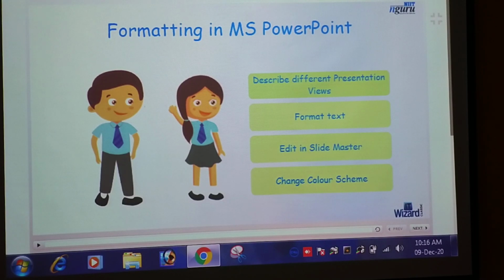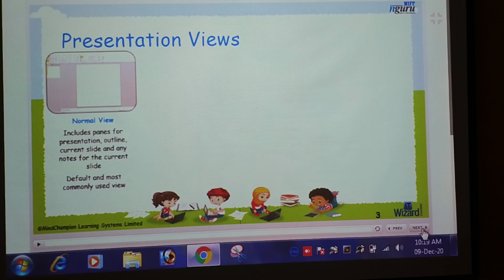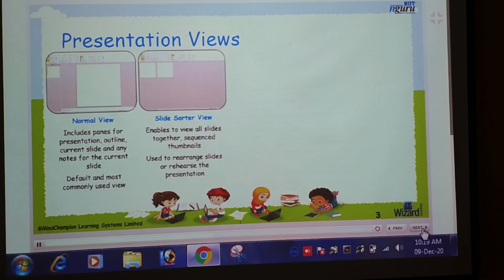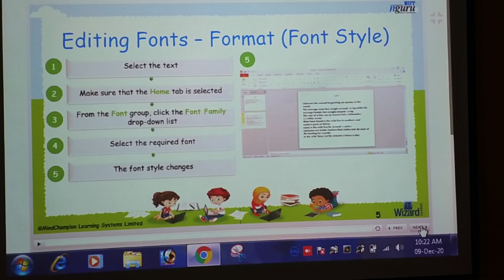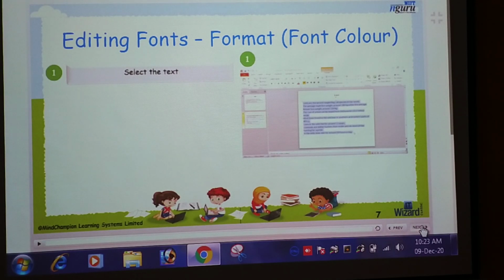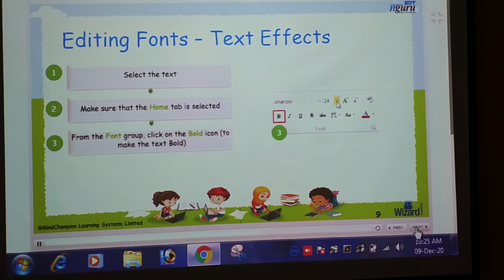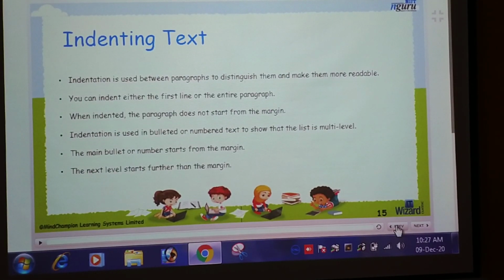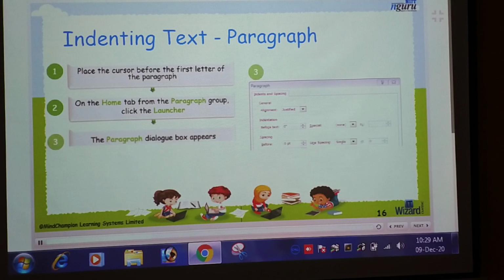Class V Computer Ch 6Formating In MS PowerPoint